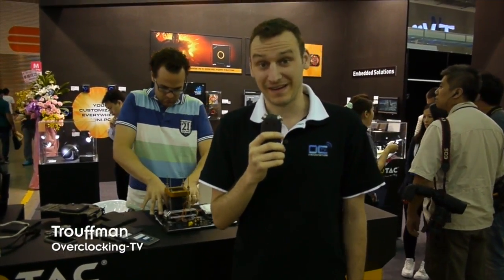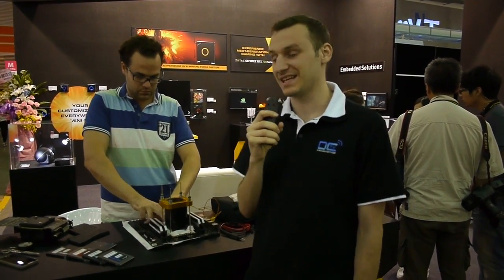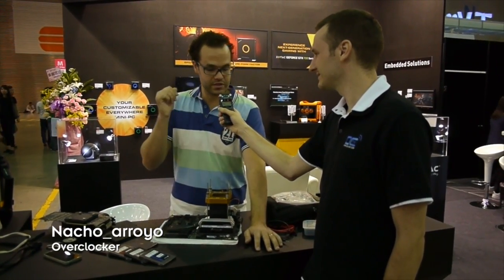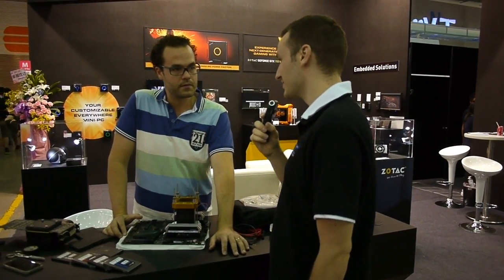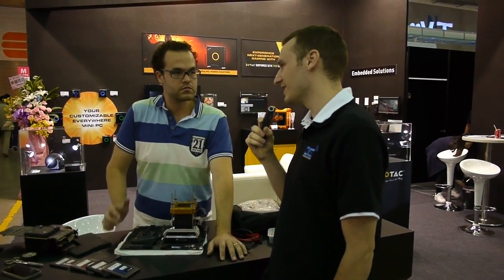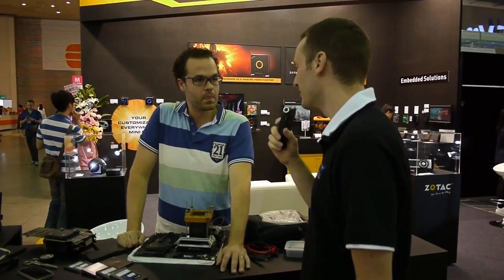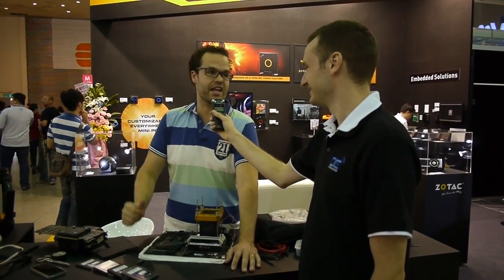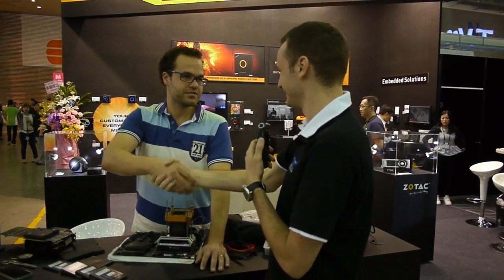Nacho_arroyo overclocking on the Zotac booth at Computex 2014